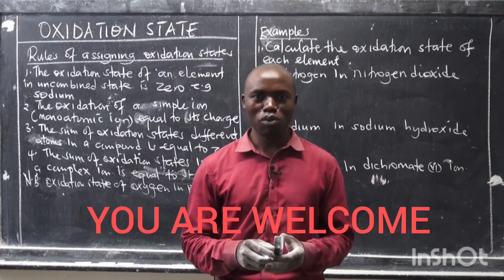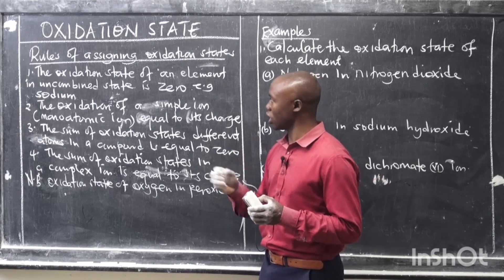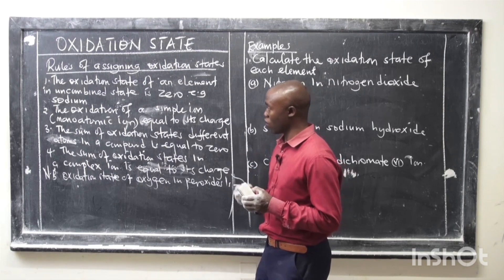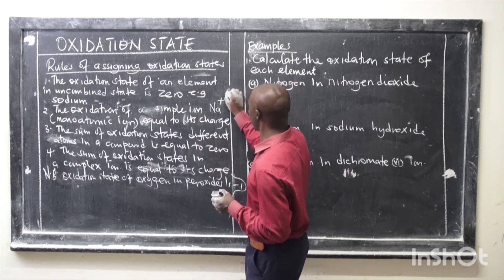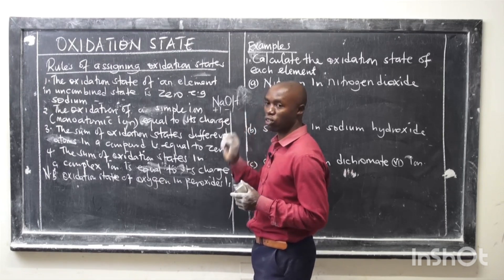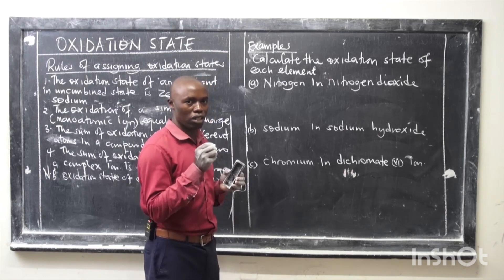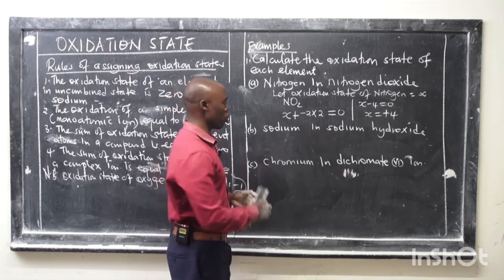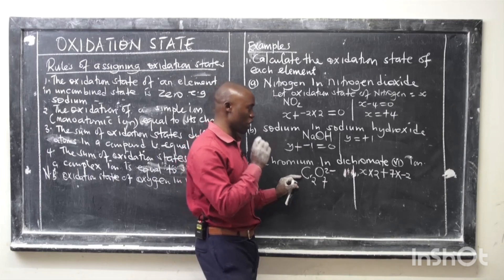OXIDATION STATE/ OXIDATION NUMBER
This explains well what is oxidation state